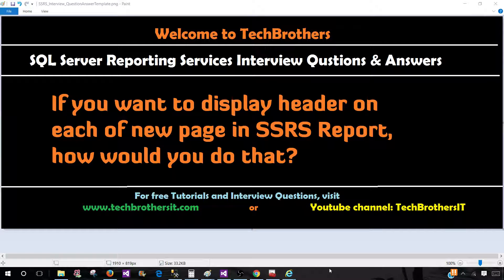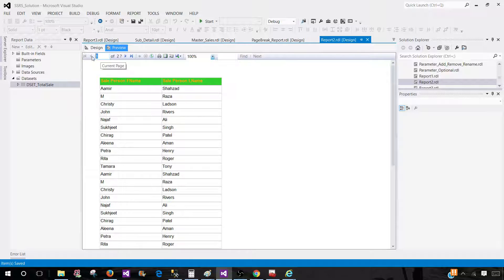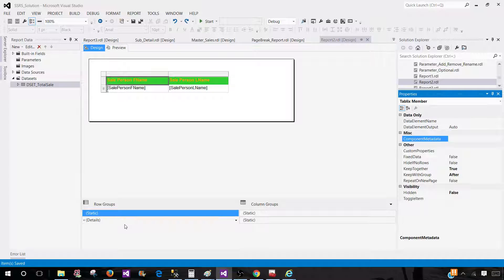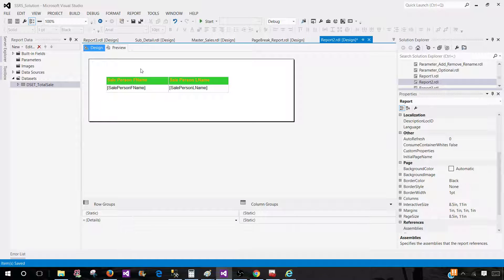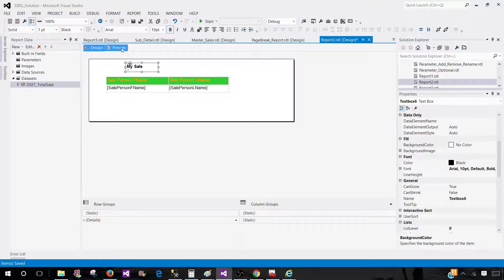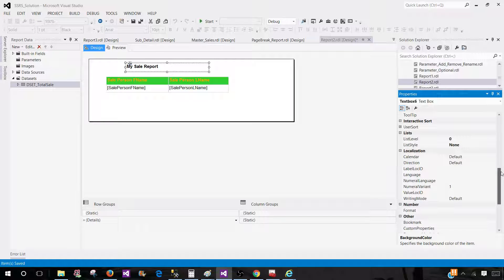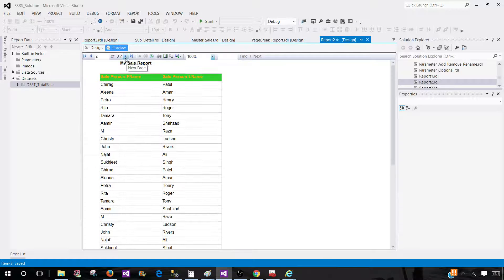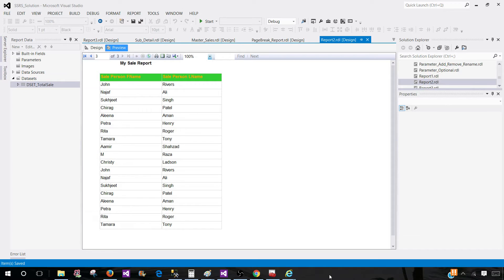How to Display Report Title and Header on Each page in SSRS Report -SSRS Interview Questions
SSRS Interview Questions and Answers - How to Display Report Title and Header on Each page in SSRS Report

Scenario :
We have created a simple detail report. When we preview report it shows header on first page but after that it does not show Header Row. We want to see the Header Row on each page.